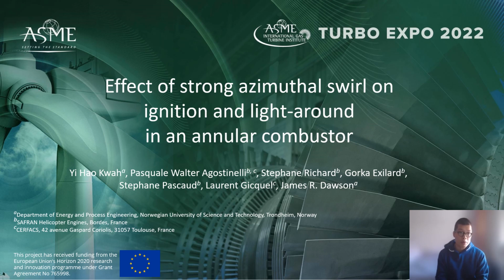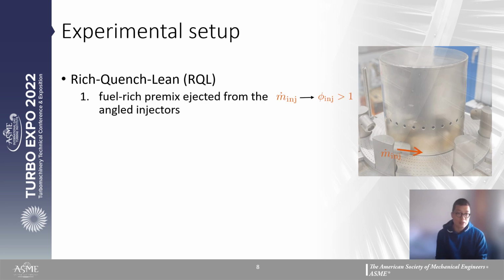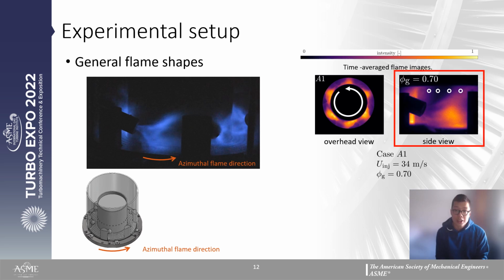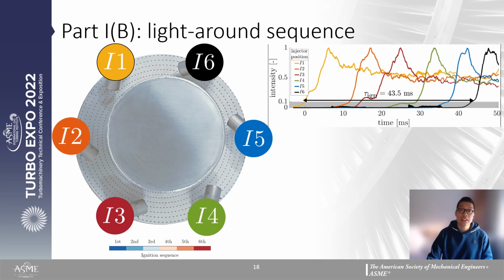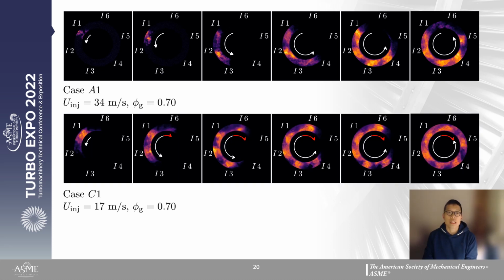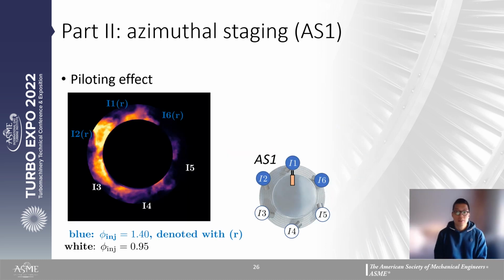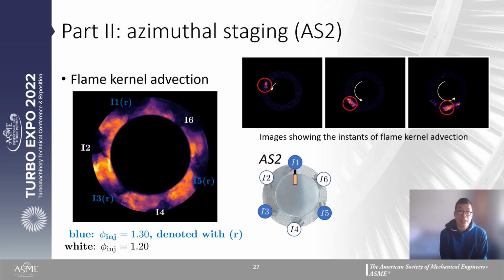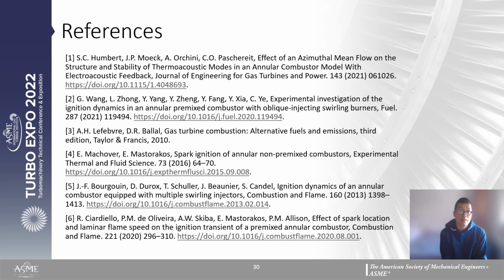video ASME Turbo Expo 2022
Video recording of presentation  "Effect of strong azimuthal swirl on ignition and light-around in an annular combustor".
ASME Turbo Expo 2022 Rotterdam.